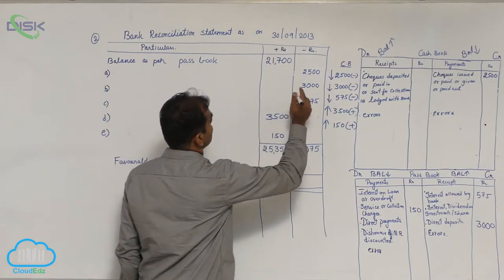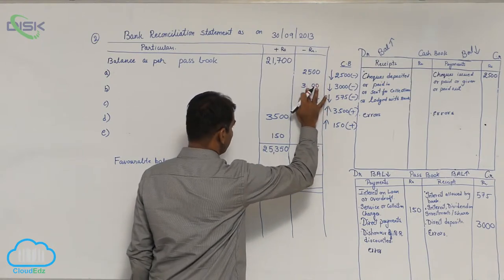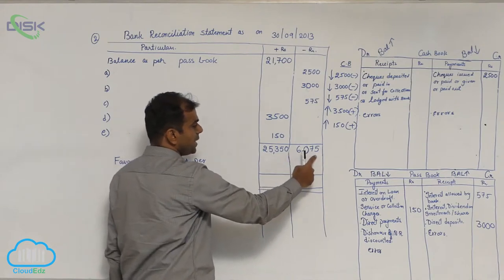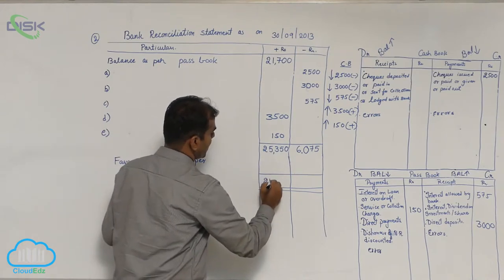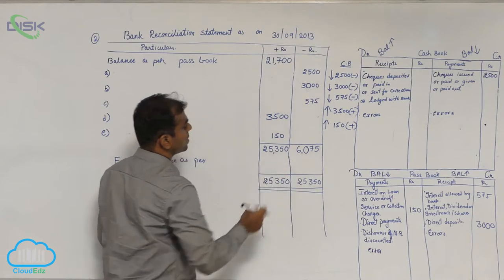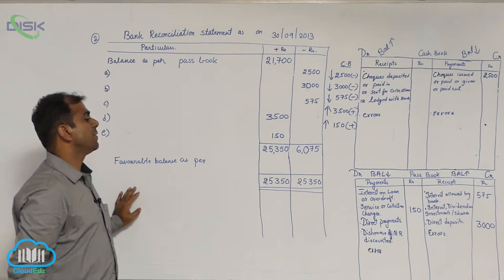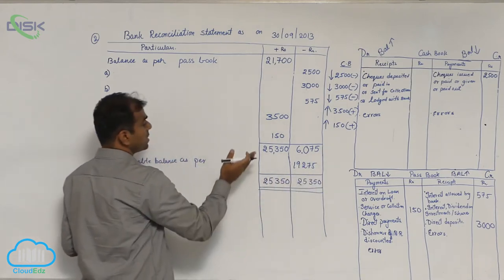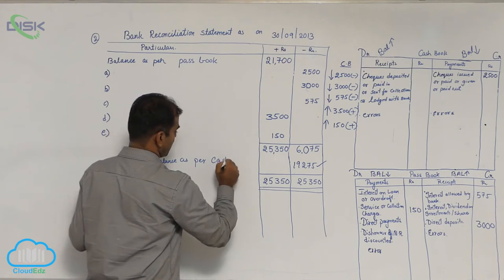Bank Reconciliation Statement || BRS ||BRS Problem 3 || Disk Telangana